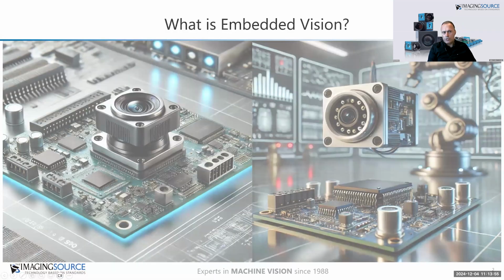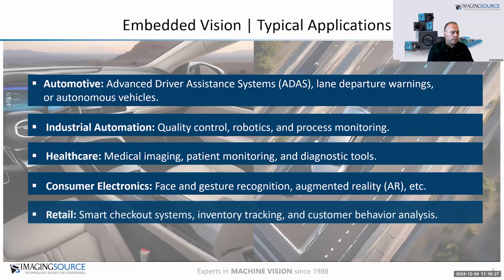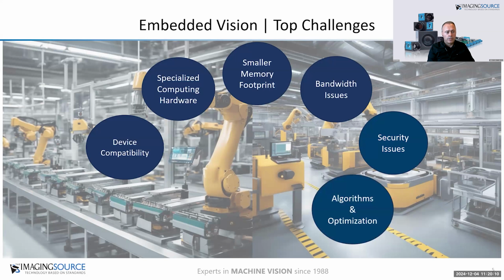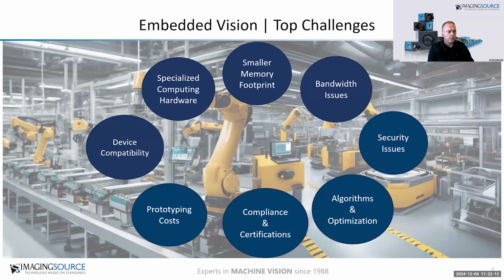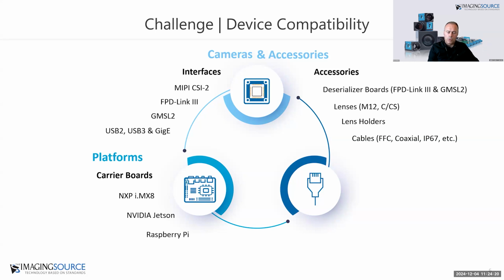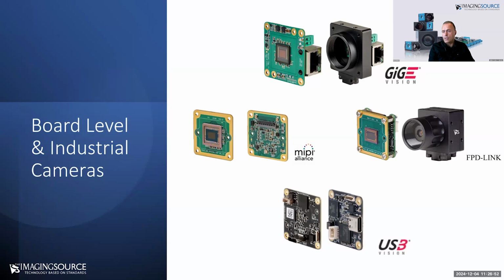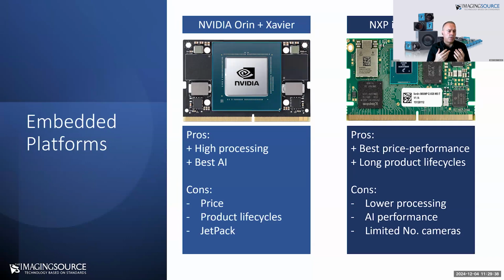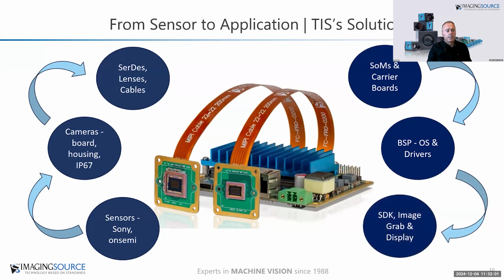Embedded System Design: Top Challenges and Solutions from Sensor to Application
This talk, originally presented as part of inVISION's TechTalk series, highlights the typical challenges in designing embedded systems and offers suggestions for solving some of these challenges through the use of embedded technology from The Imaging Source.